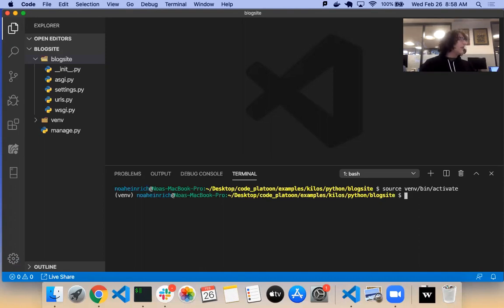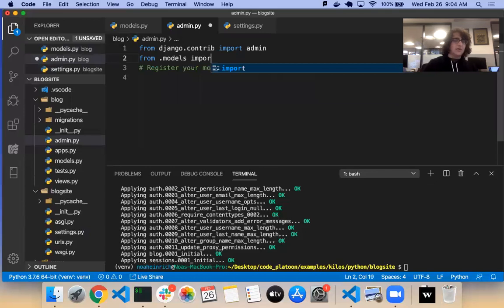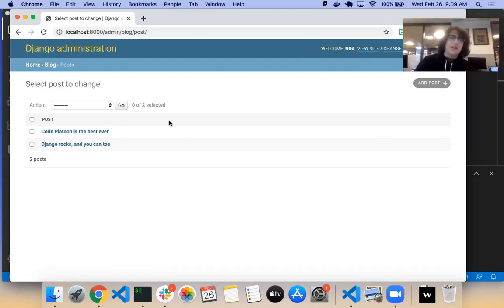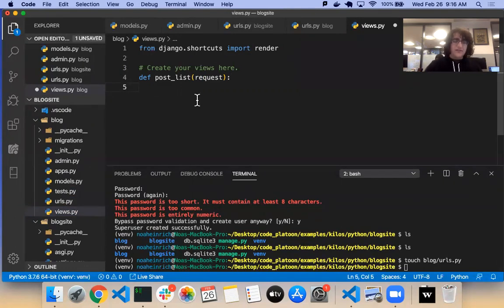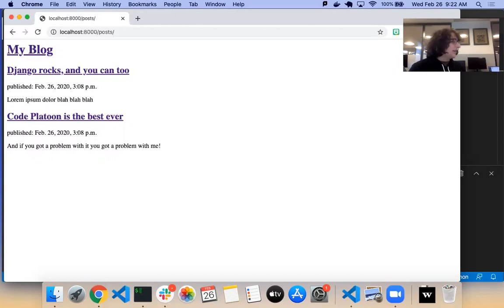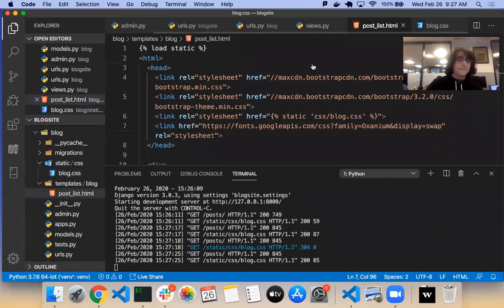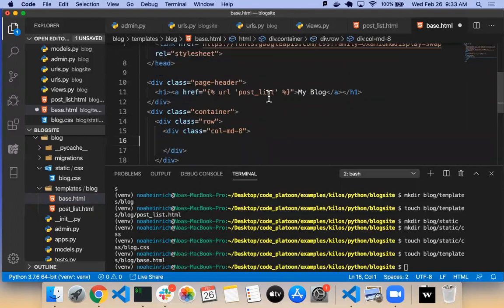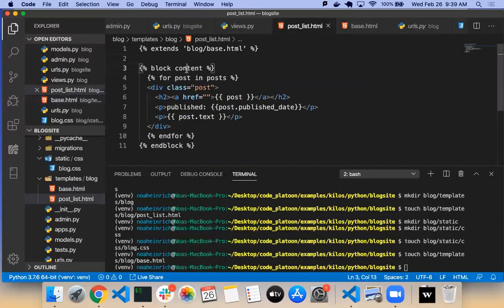W7D3: DJANGO TEMPLATING (1 of 2)